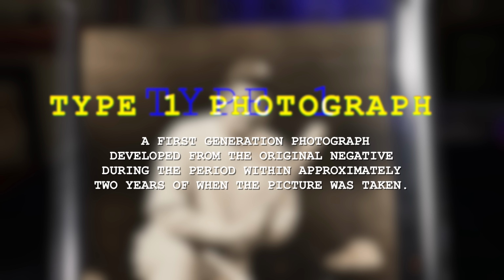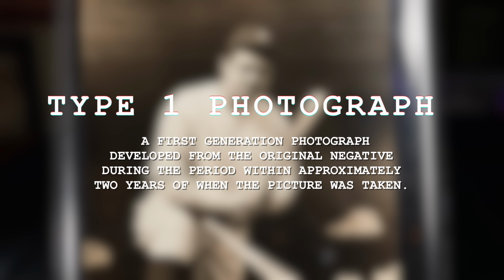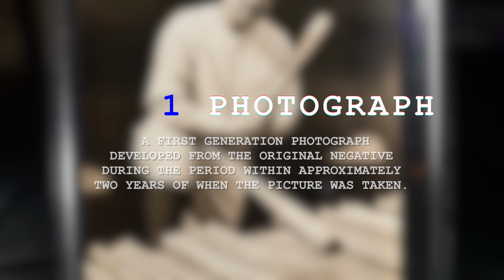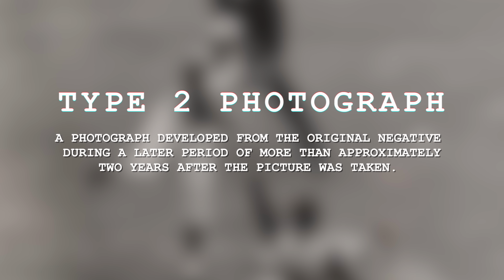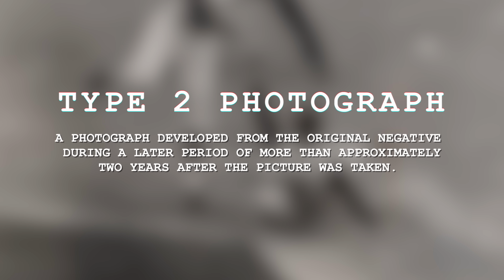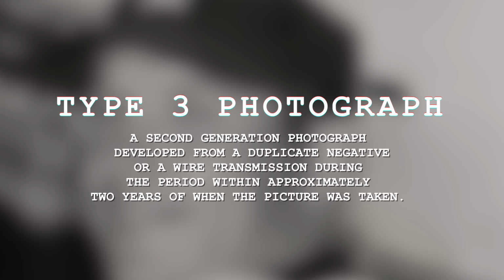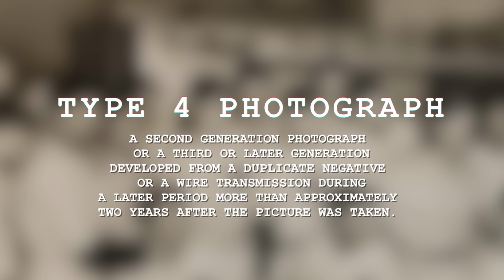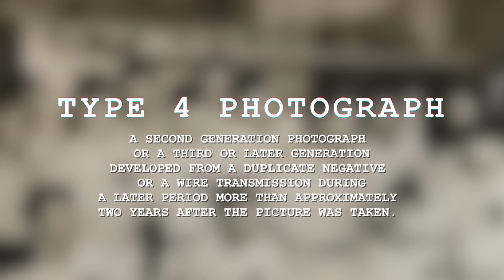The Ultimate Guide to Collecting Type 1 Photographs & Sports Photography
Geoff sits down with super collector Marshall Fogel and Brian Drent, President/CEO of Mile High Card Company, to chat about Marshall's amazing Type 1 Photography Collection!